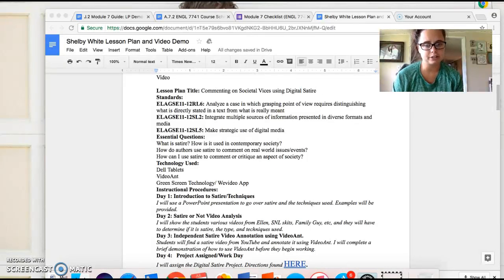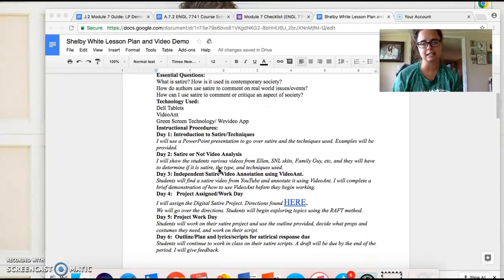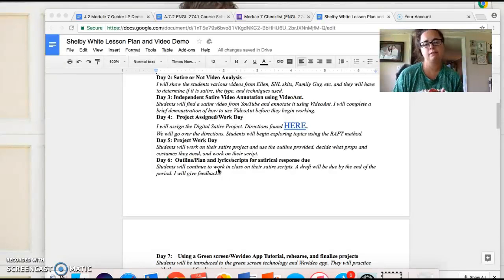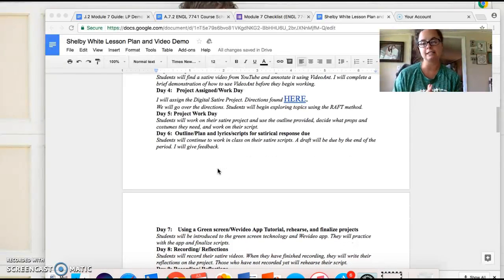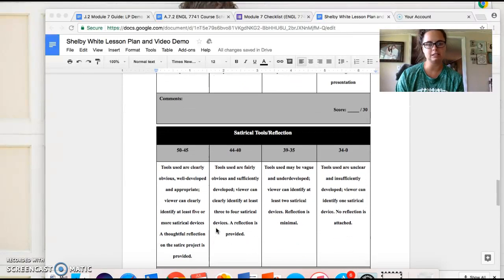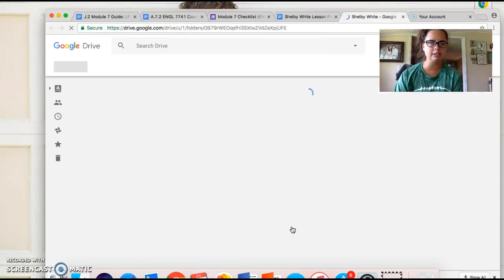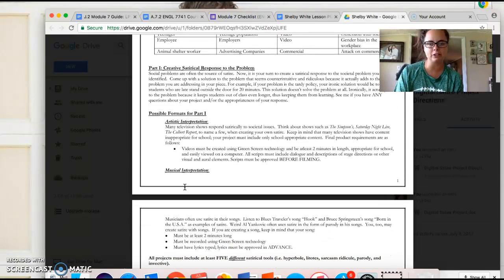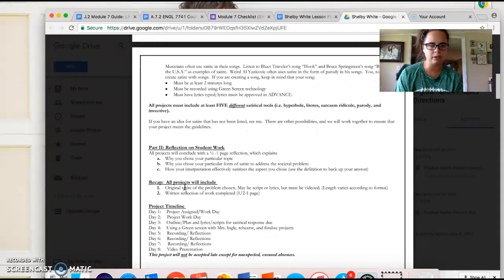ENGL 7741 Lesson Plan Demo